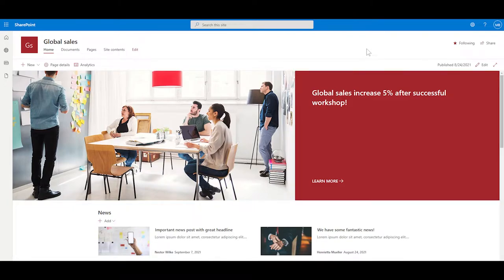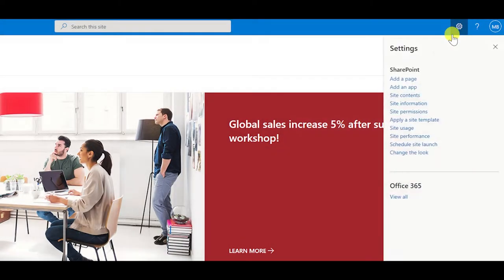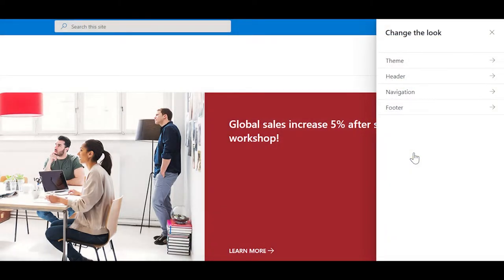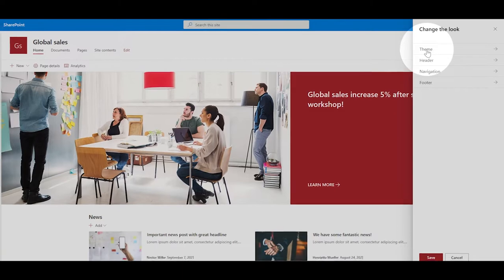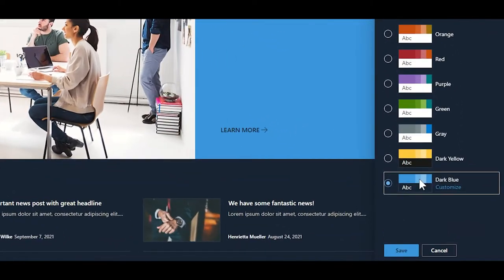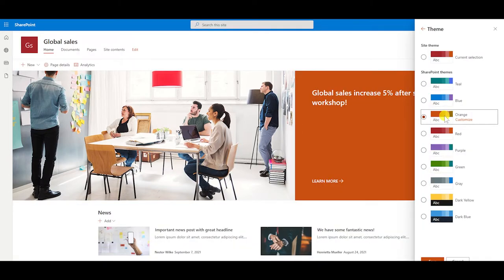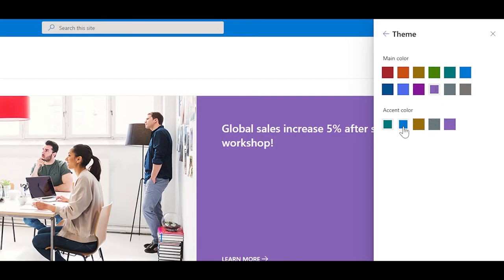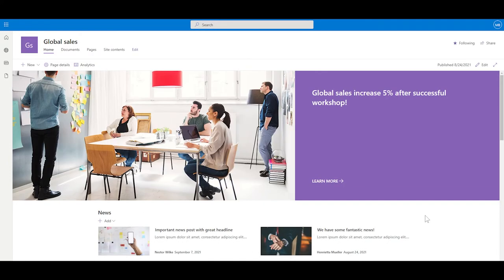SharePoint admins: Add some COLOR to your site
It's easy to change the color scheme of your modern SharePoint intranet site, as long as you have the correct permissions. In this very short tutorial, I'll show you how!